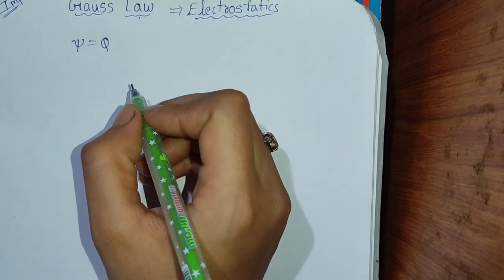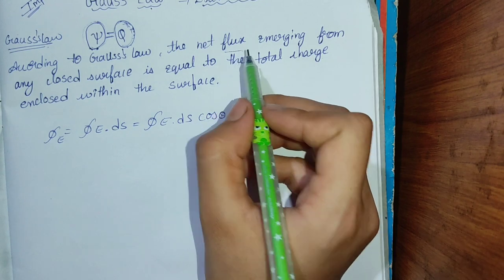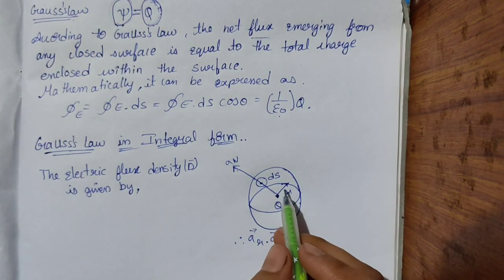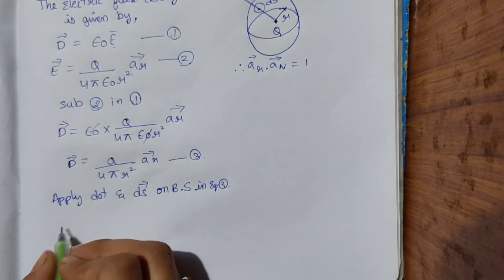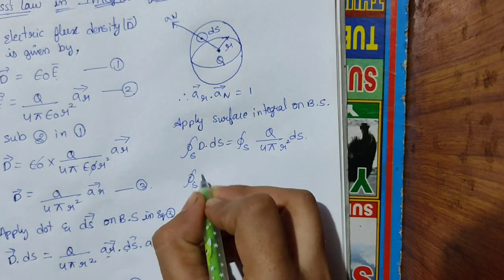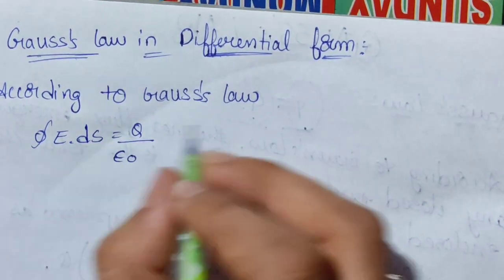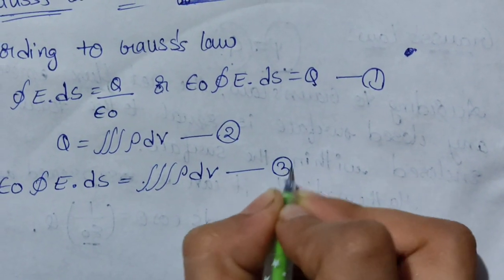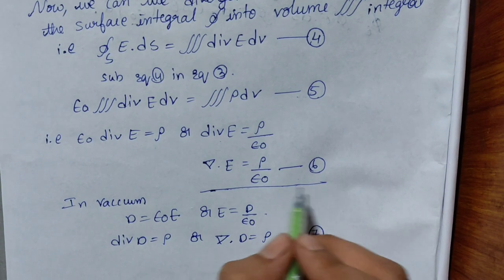Gauss's law in electrostatics bsc 2 year 3 sem physics